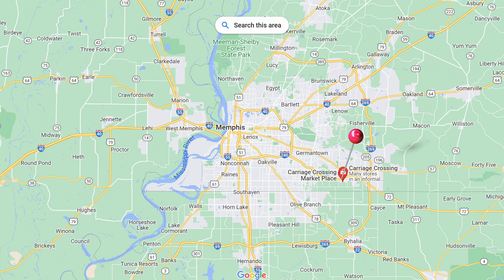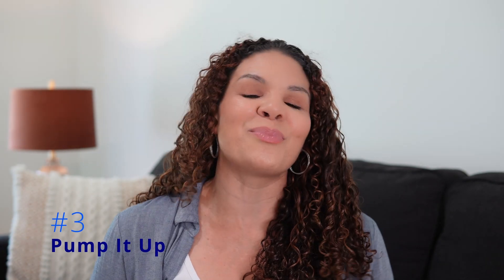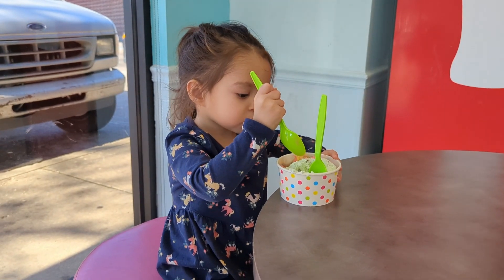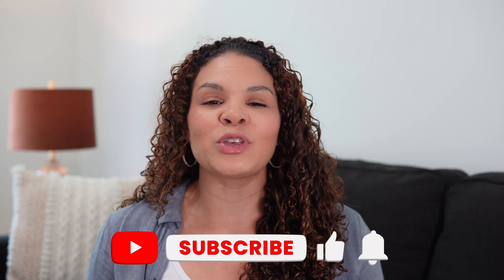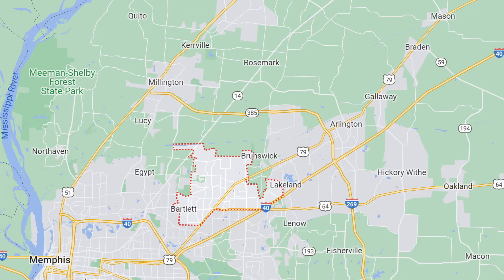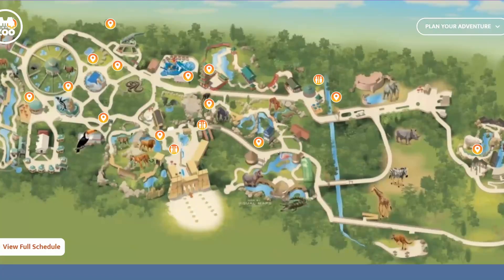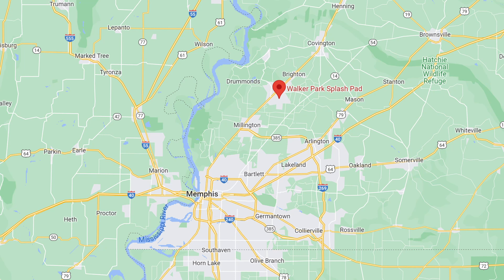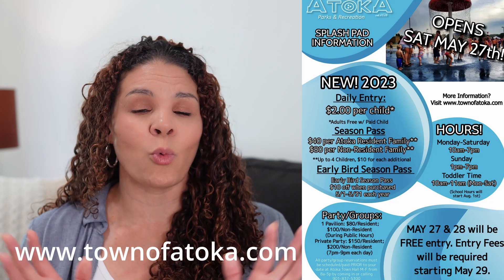Top 7 Fun Things To Do In Memphis TN With Kids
Diving in to these 7 best places for kids in Memphis!

Places Mentioned:
✅Jumpin' Jellybeans

Thinking of moving to Memphis Tennessee?

Want to get to know me better? Check out my personal channel where I talk about tips, hacks, product reviews, and everything in between!

If this is your first time to this channel, and you want to know everything there is about eating, sleeping, working, playing, the good, and the bad of living in Memphis, Tennessee, then subscribe and tap the 🔔 for notifications so you can be the first to know about the current market in Memphis!

I get calls and emails every single day from people just like you looking to make the move to the area and I absolutely love it! 😍
Whether you are moving in 9 days or 90 days, give me a call, shoot me a text, or send me an email so that I can help you make the smooth move to Memphis, Tennessee!

**All stats and data mentioned has been obtained from public information and not based on personal opinions unless specifically noted.

Natasha McDaniel
Keller Williams Memphis
775 Ridge Lake Blvd.
Ste. 400